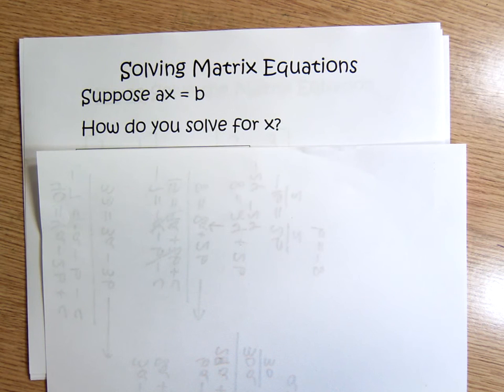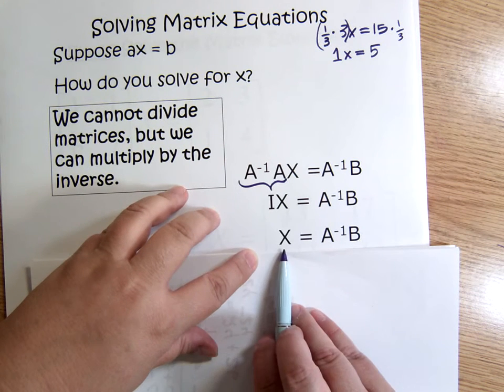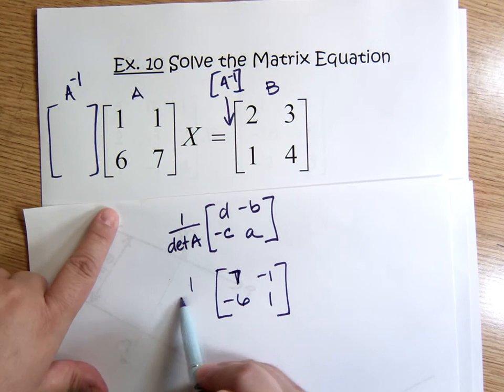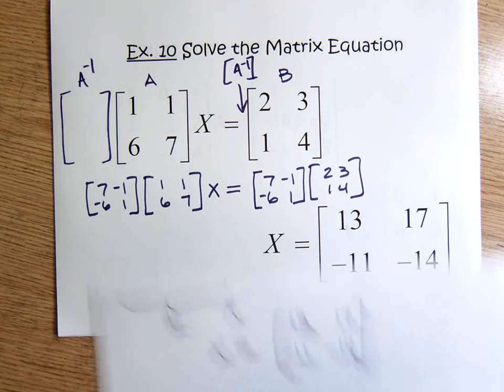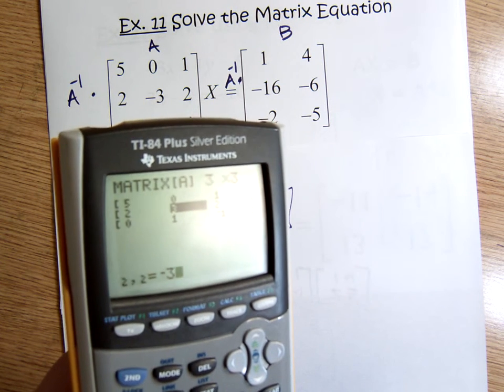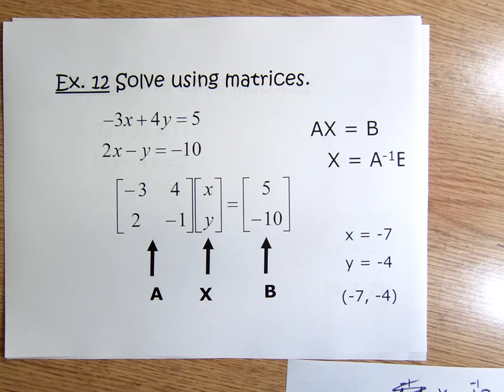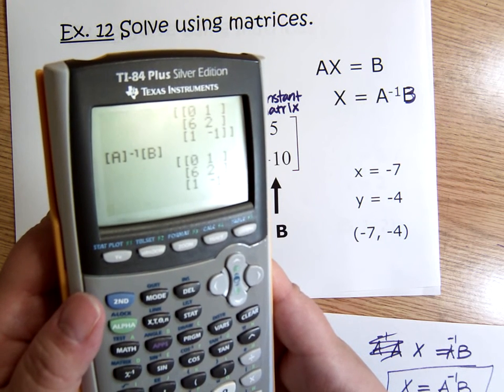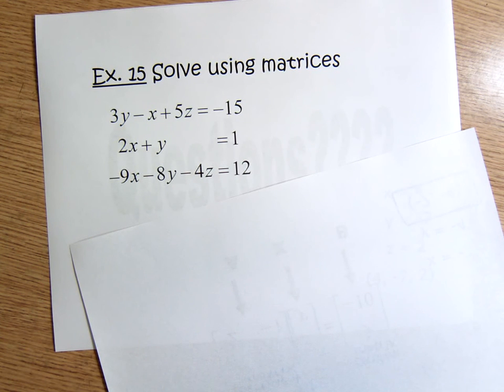Solving Matrix Equations (and Systems)